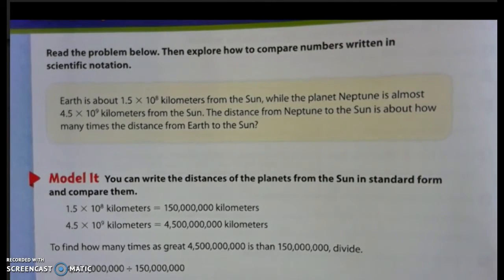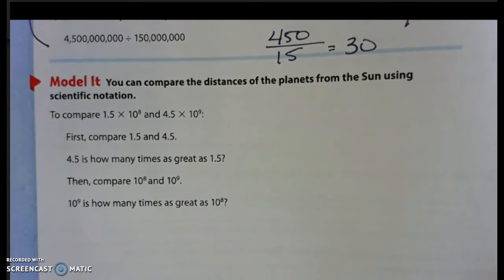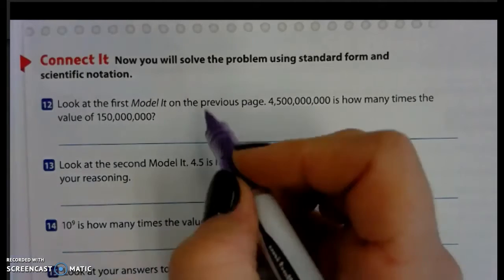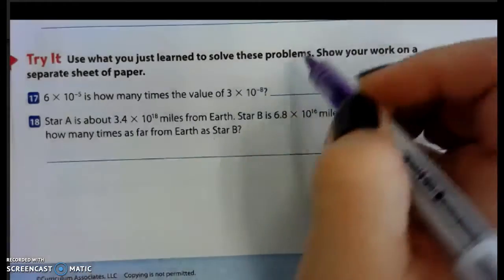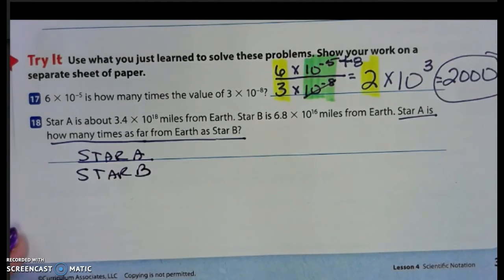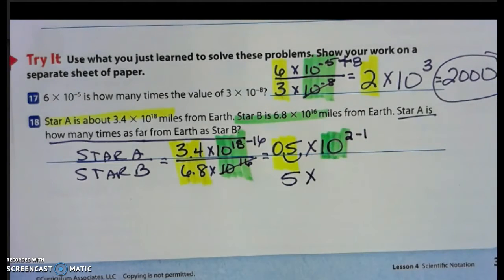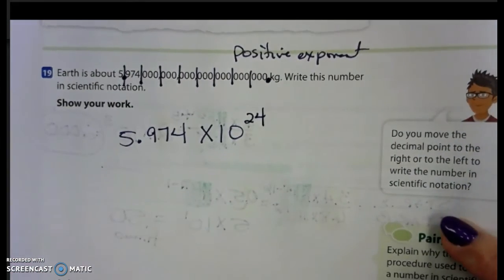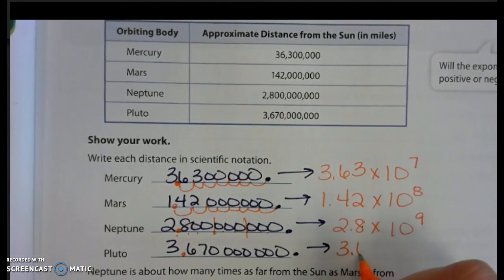U1L4 instruction book p 33-35 in class key